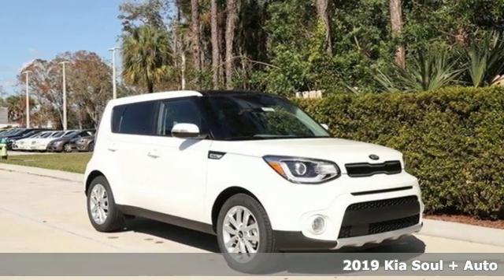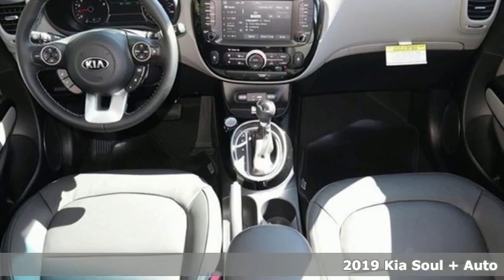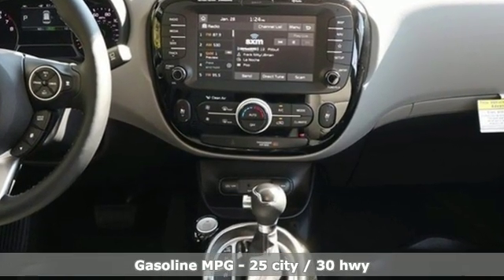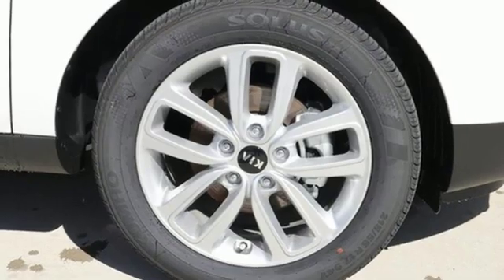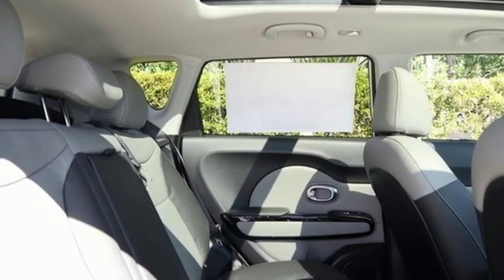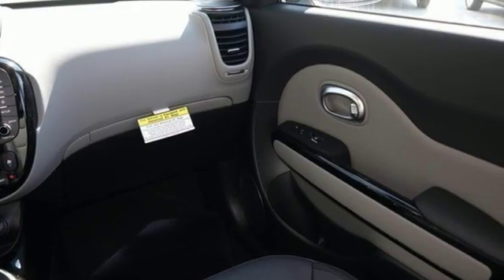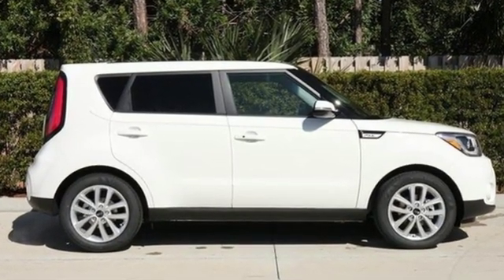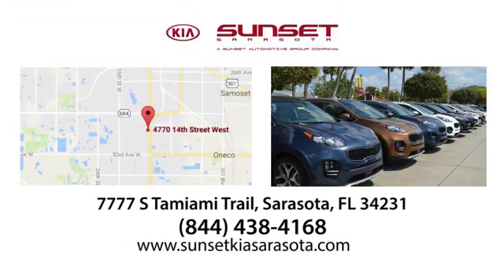New 2019 Kia Soul Sarasota, FL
Year: 2019
Make: Kia
Model: Soul
Trim: +
Engine: 4 Cyl - 2.0 L
Transmission: Automatic
Color: Clear White
Interior: Gray 2-Tone
Stock #: K7250
VIN: KNDJP3A51K7006363

Address:
7777 S Tamiami Trail